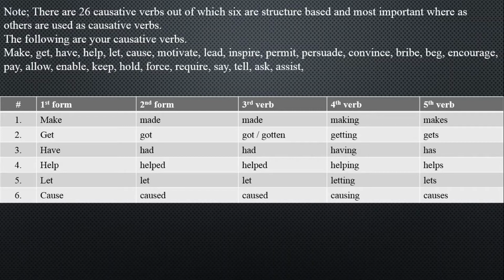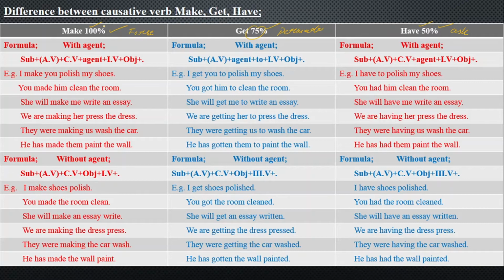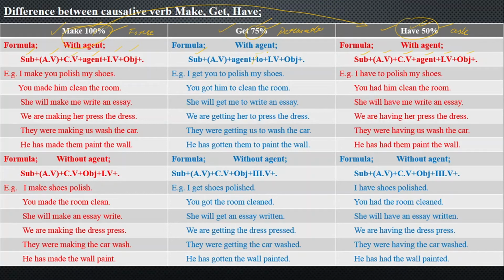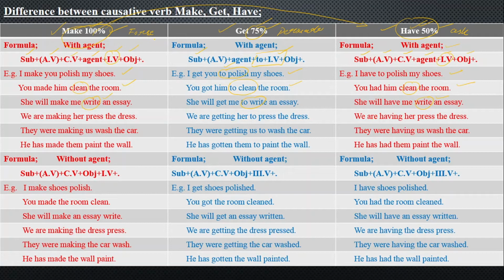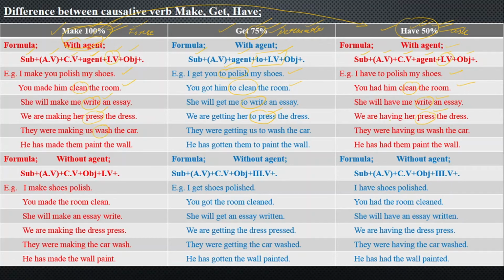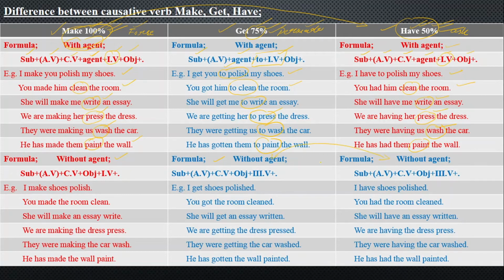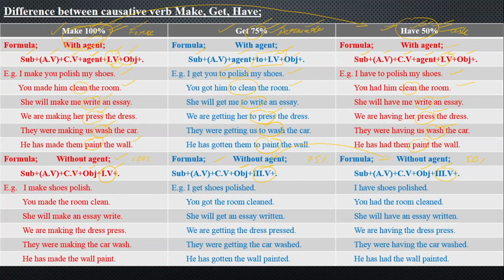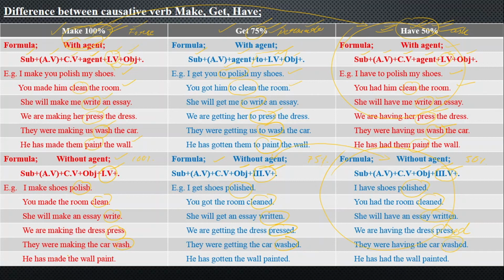Difference between causative verb make, get, have Lecture No. 179 part 7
Here we will try to understand difference between causative verb make, get and have.